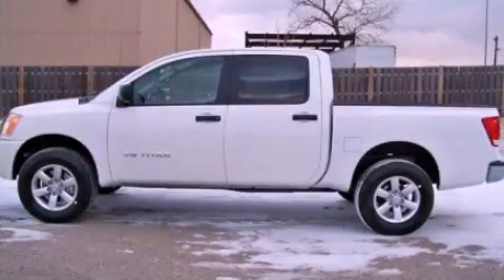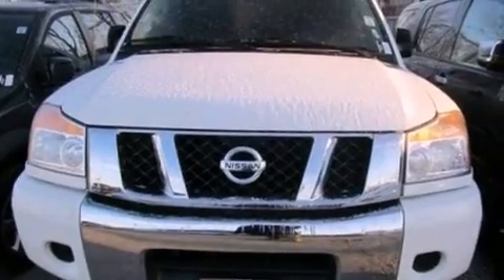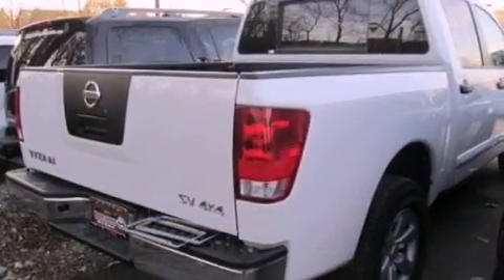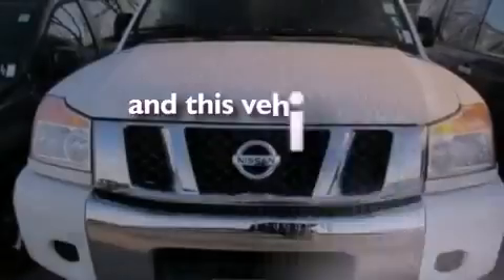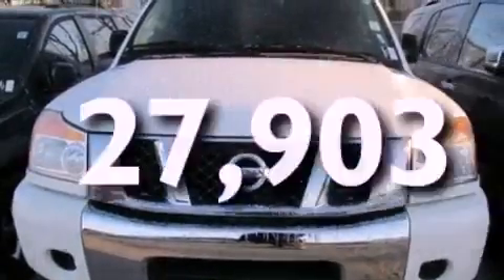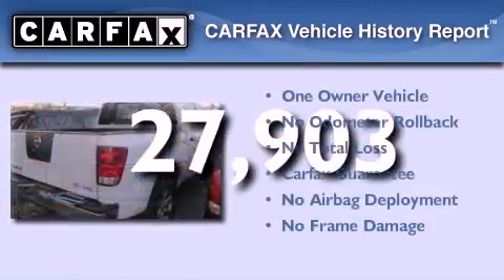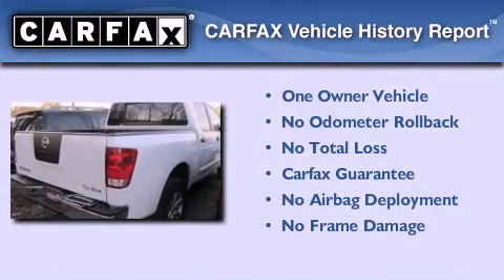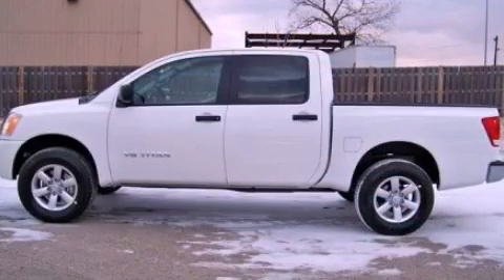2012 Titan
We are proud to present this 2012       Titan .

 Year : 2012
 Make :
 Model : Titan
 Engine : 5.6L V8
 Trans . : Automatic
 Exterior : White
 Miles : 27,903

 2012       Titan